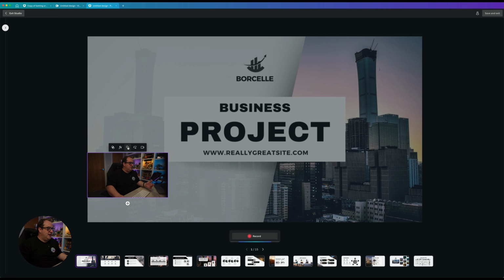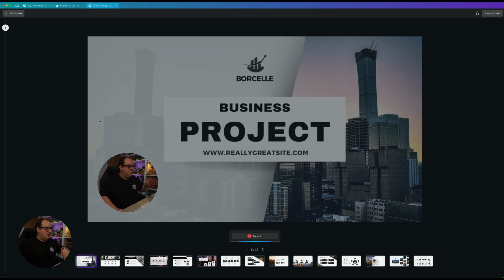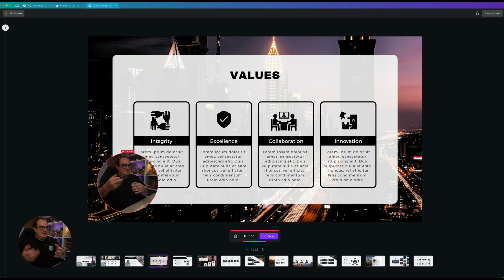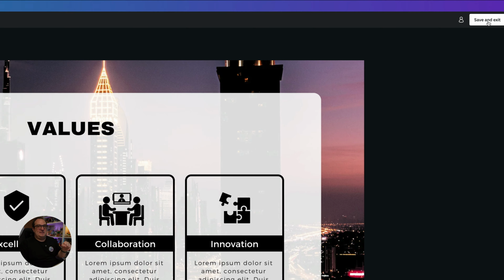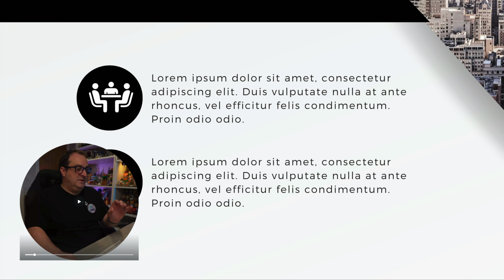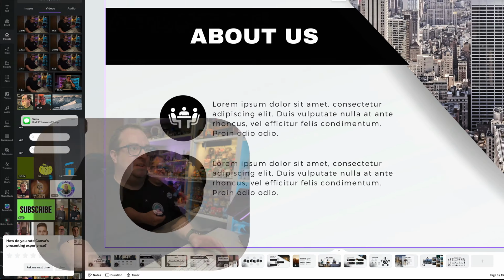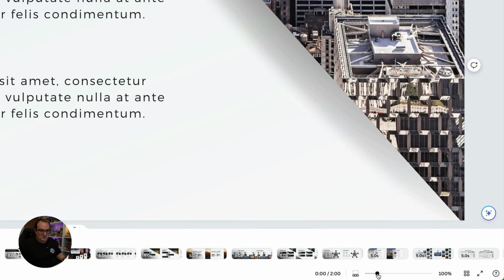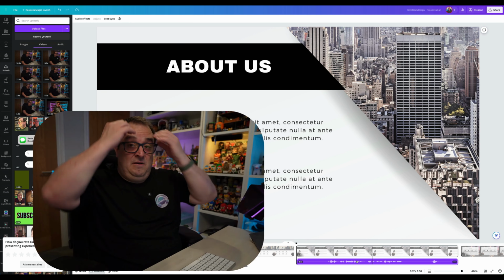How to Record Presentations in Canva (EASY Tutorial!)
🤯 This Canva trick blew my mind! You already know Canva is great for designing presentations—but did you know you can record yourself presenting with audio & video right inside Canva? No extra software needed!

📌 In this video, you’ll learn:
🎥 How to record a presentation in Canva (step-by-step)
✨ Easy ways to set up your camera & apply effects
🎬 How Canva automatically splits clips per slide transition
📢 How to share your presentation with a public link
🎙️ Extract just the audio track or tweak video timing

🚀 Perfect for pitch decks, client presentations, training videos & more! No more juggling separate clips—this Canva recording hack makes it effortless.

💬 Have you tried this feature yet? Drop a comment & let me know!